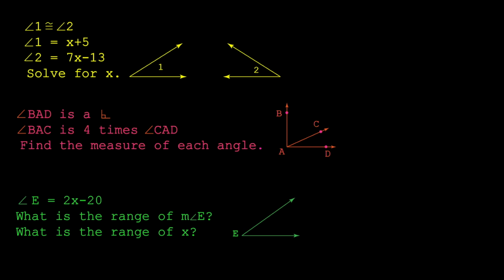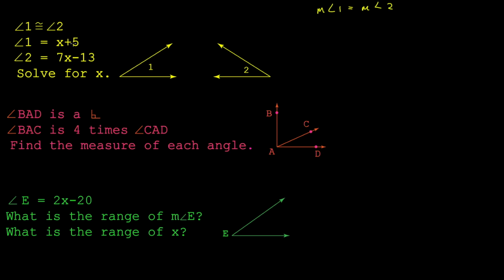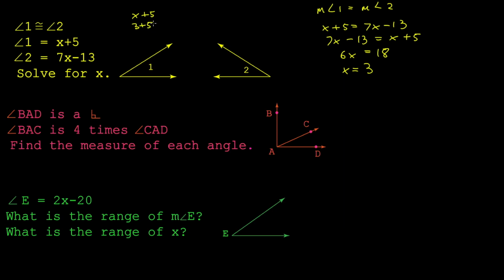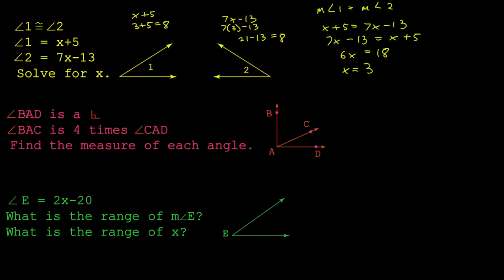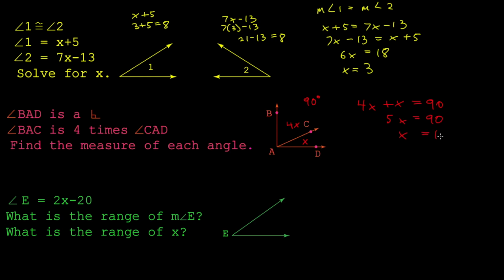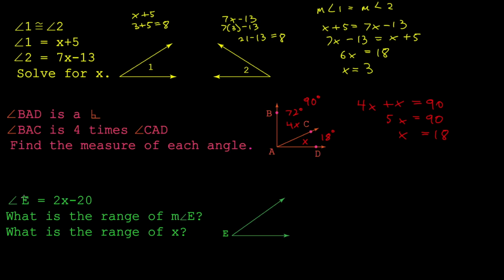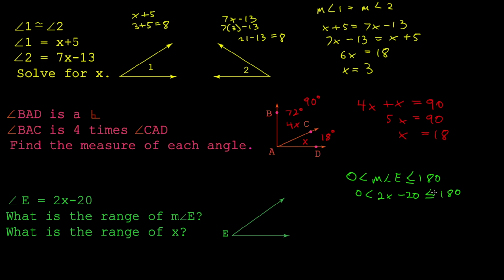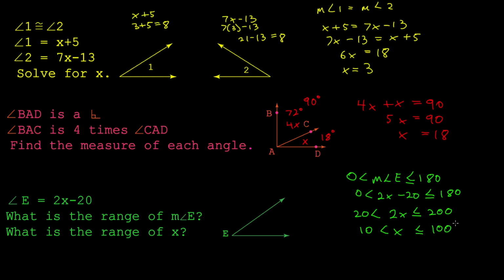Algebra from Geometry with Angles, Easier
Making basic algebraic equations from Geometry of Angles.